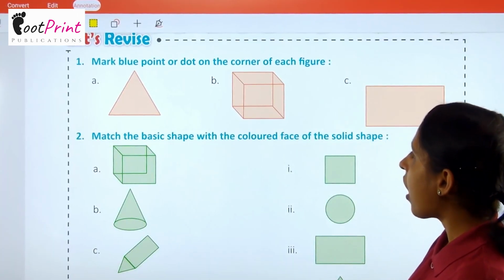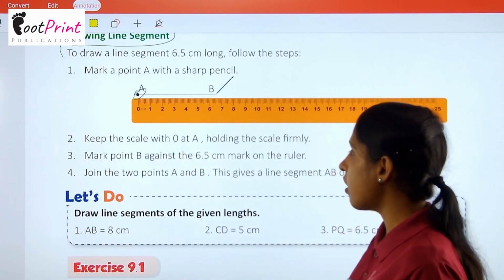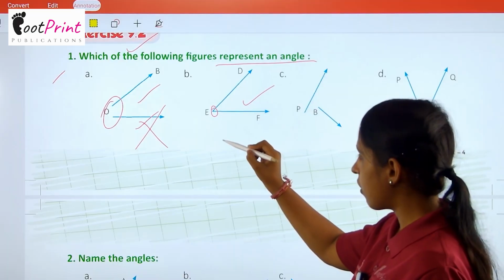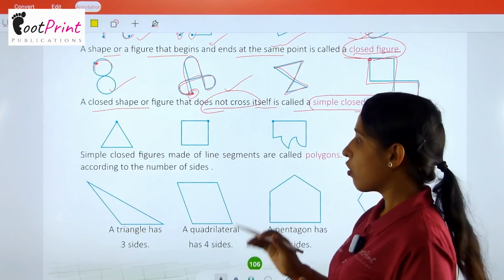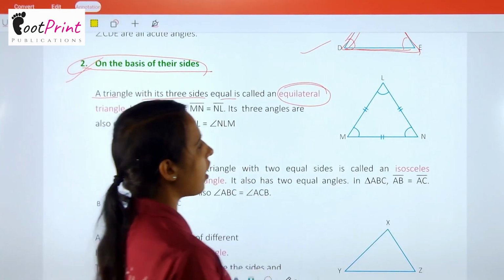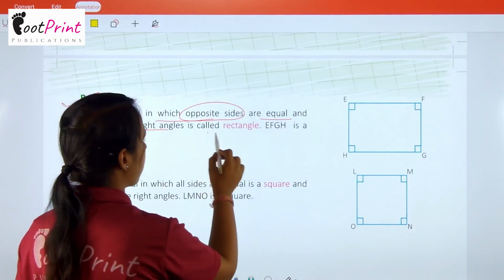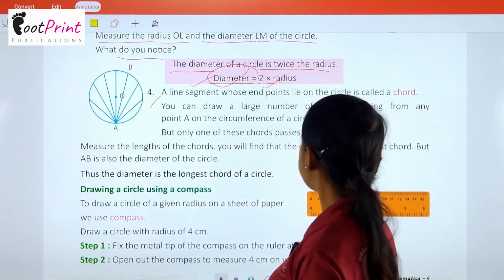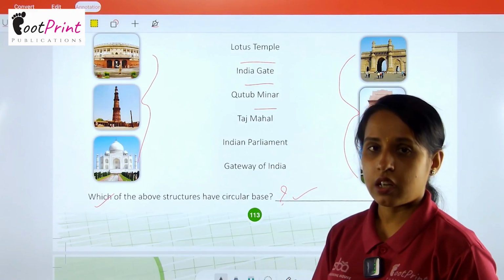Chapter 9 || Mighty Maths - 4 || FootPrint Publications